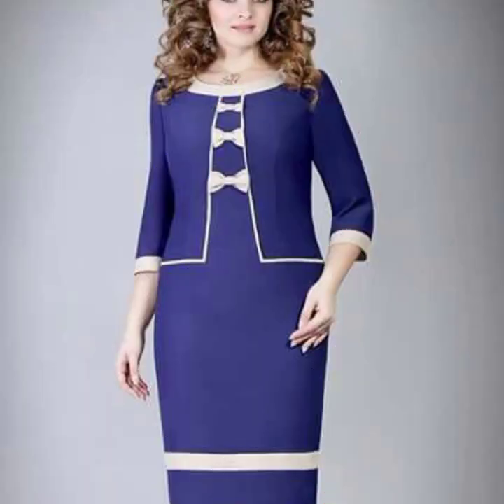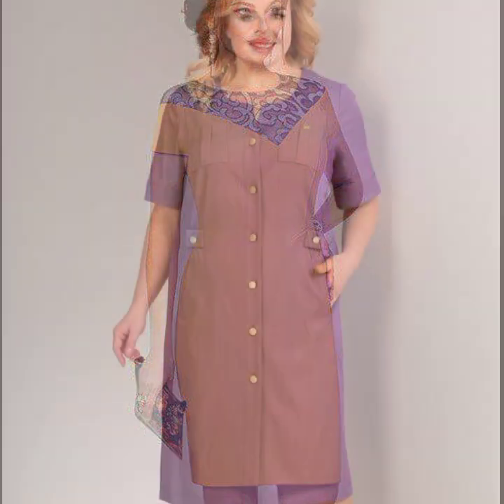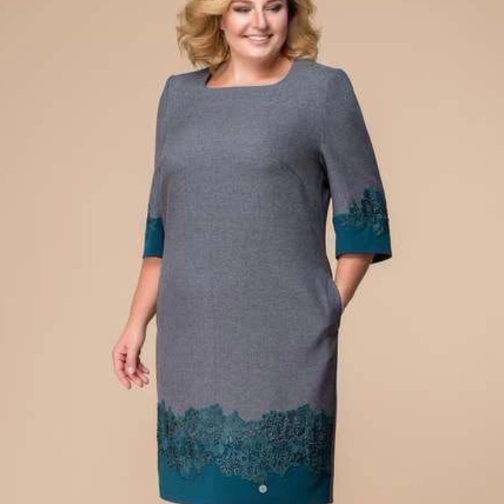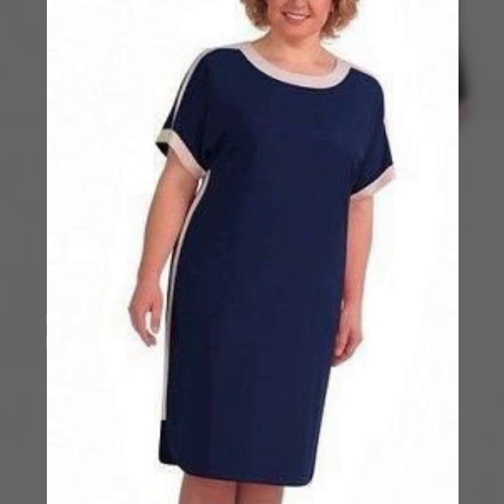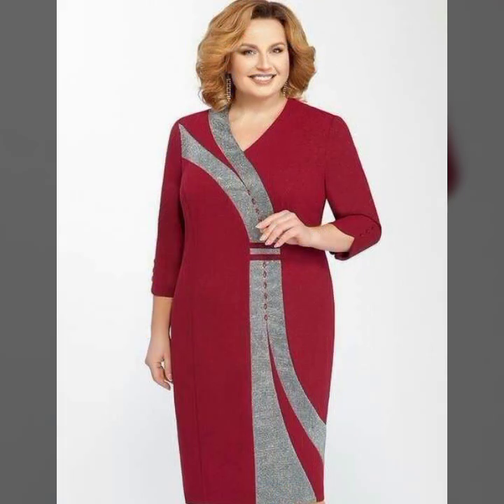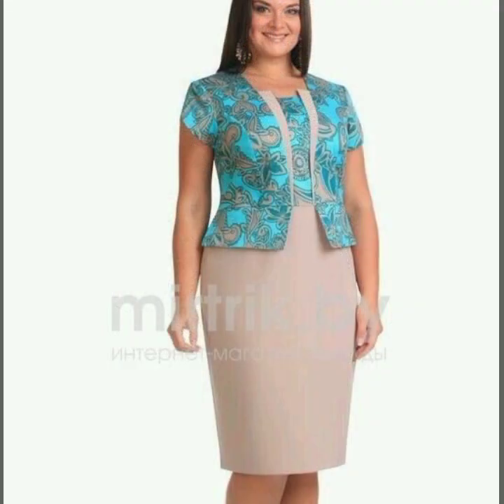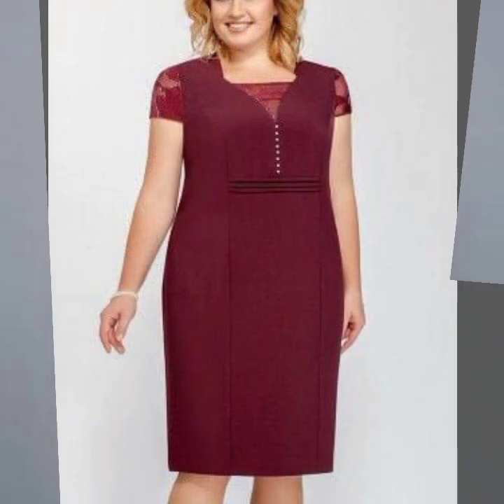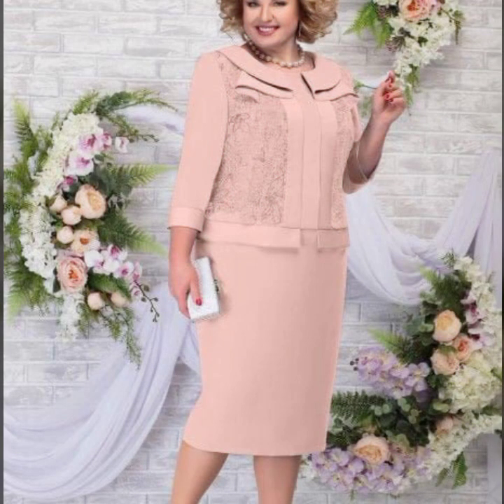Mesmerizing vintage style embroidered Alencon lace patch work sheath/ column plus size bodycon dress